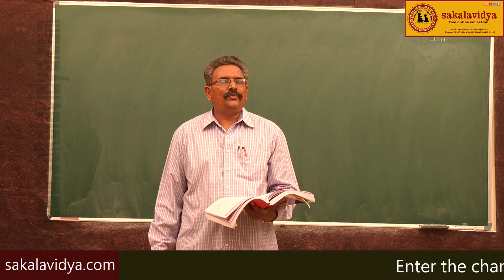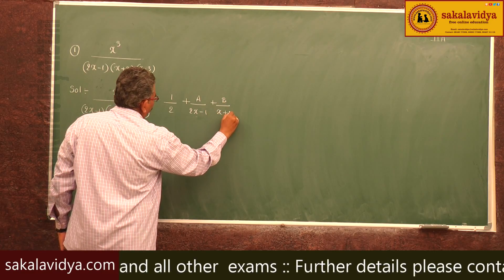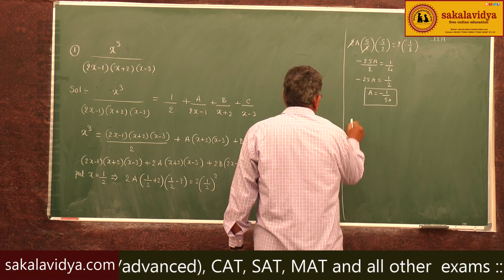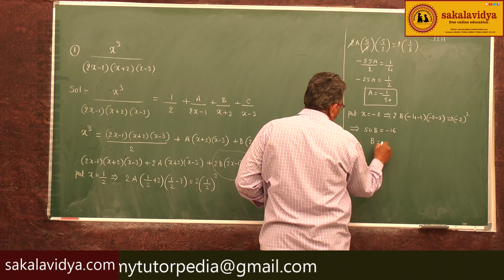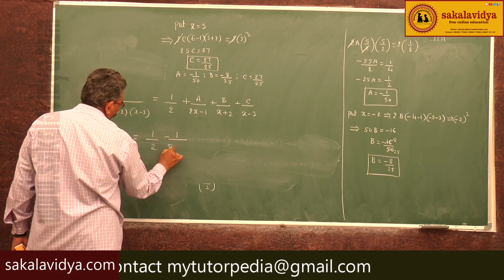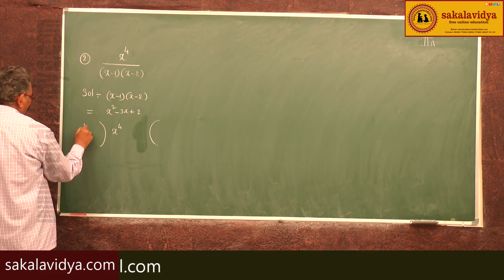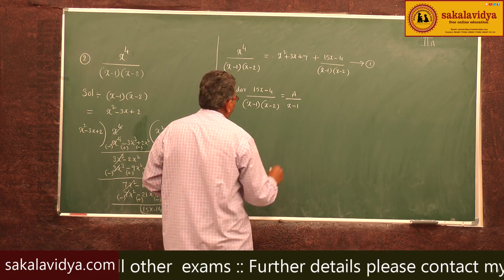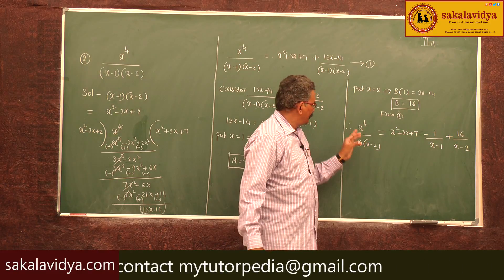PARTIAL FRACTIONS PART 21